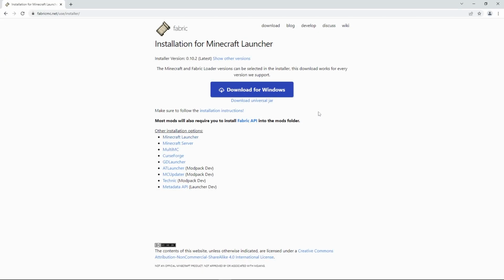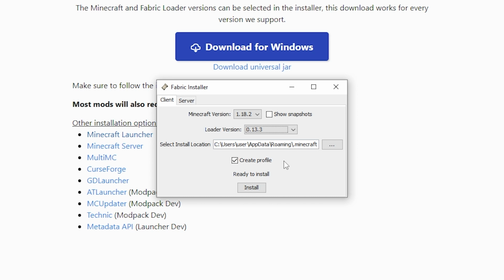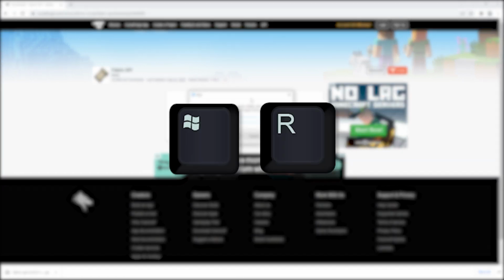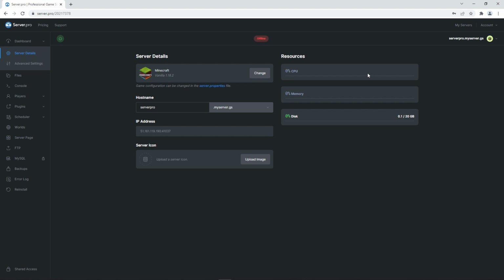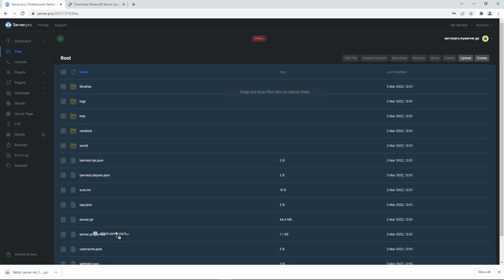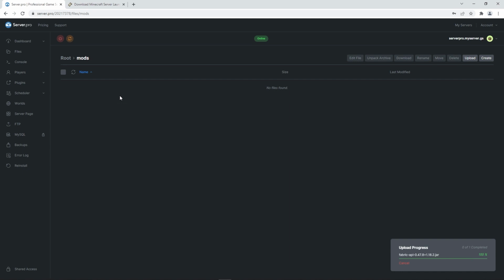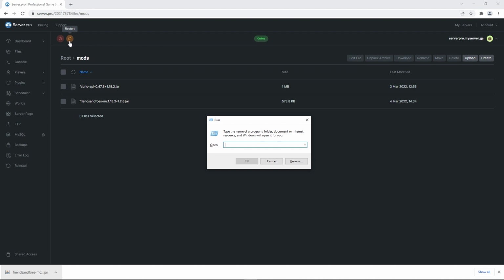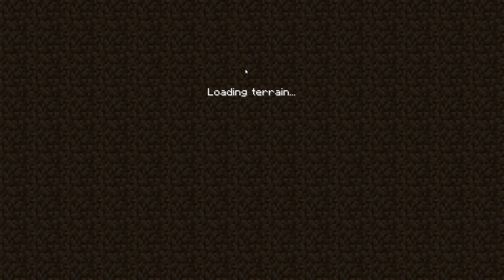How to Install Fabric on Your Minecraft Server - Server.pro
In this video, we show you how to install and set up the Fabric Loader and Fabric mods on your Minecraft Java server. We also show a demonstration on how to check if everything is working as intended!

Timestamps:
0:00 Intro
0:11 Installing Fabric Client
1:17 Installing Fabric API
2:18 Setting Up Fabric Server
3:15 Installing Mods
5:37 Outro